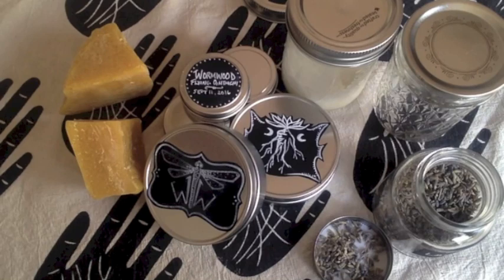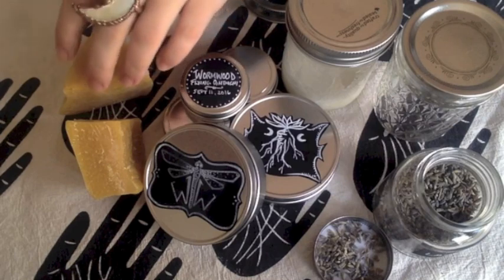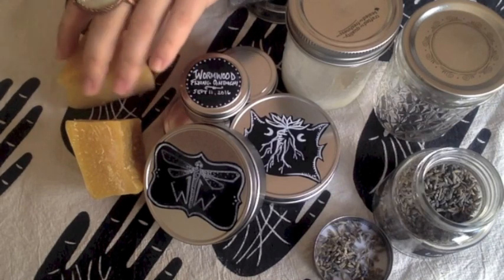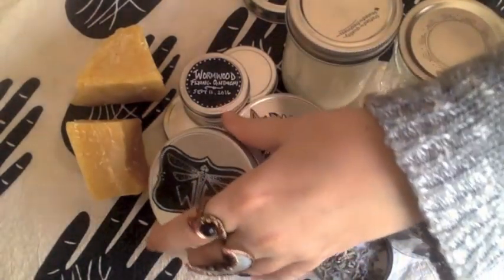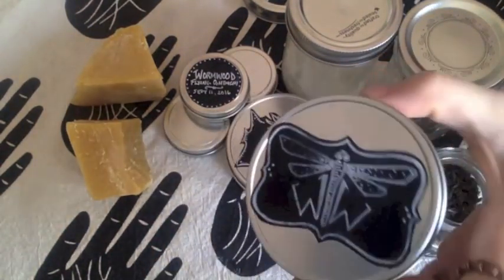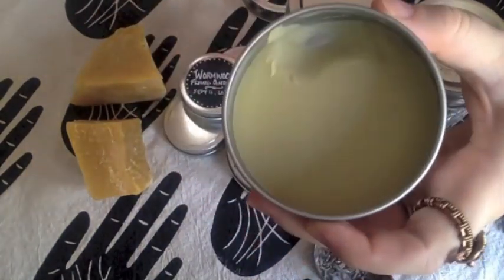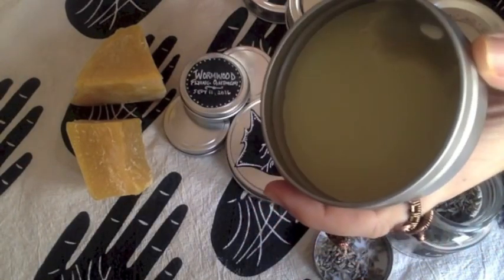Salves & Flying Ointments: How to Make Them & Tips To Reduce Your Chances of Dying in the Process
In this video I share my basic recipe for making herbal salves at home, along with some safety advice regarding where to start when considering working with some of the more dangerous plants that appear in traditional flying ointments.

Please note that I said "SOME safety advice". Do not convince yourself that this contains all the info required to safely pour and use a Solanacea salve. It does not. So please be responsible, everybody.